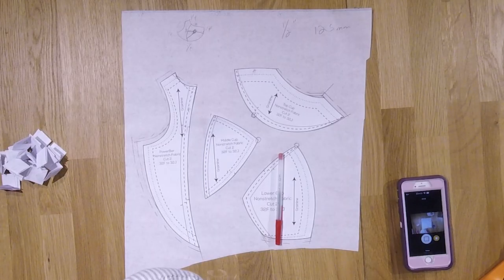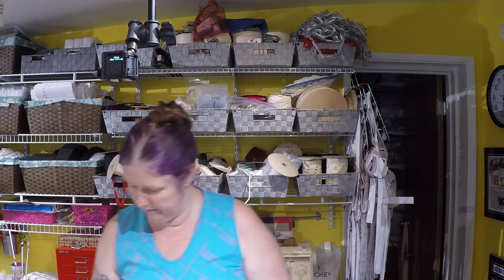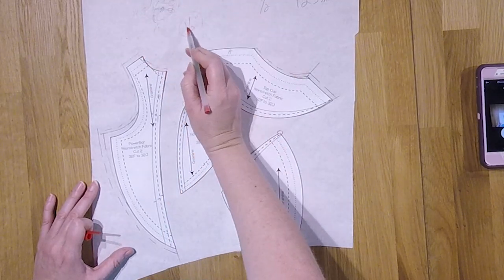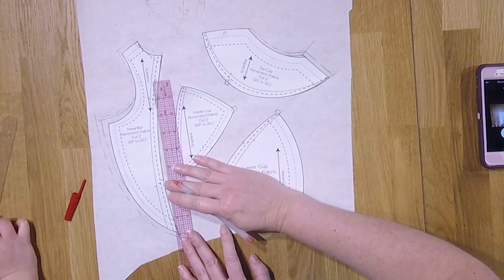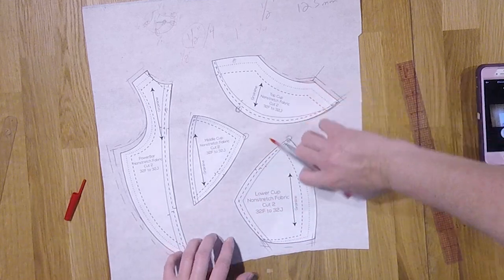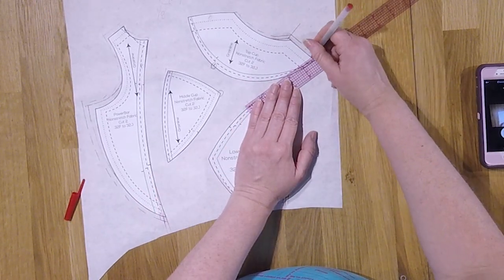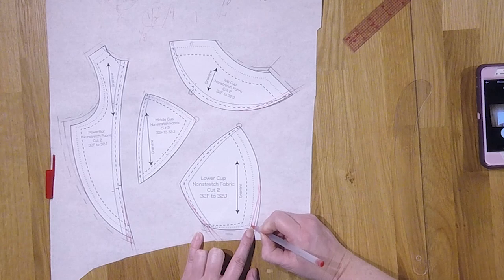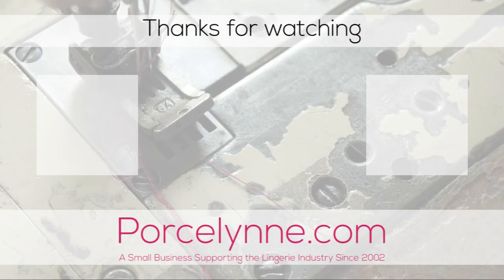Grading a Bra Cup for a Smaller Wire Size by Porcelynne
This is a quick little tutorial on adjusting a cup for a smaller wire. This is doable for any pattern, not necessarily mine. Some individuals need a much smaller wire, classifying them as Omega, but in actuality, it is the idea that you have a large breast that the ratio of cup to wire is larger than normal. Part of the reason for these few videos is I am working on a full bra grading course and also releasing a new bra cup that can be used with many wires, but not all wires.

About me:
I'm Jennifer Fairbanks. I'm the founder, designer and jack of all trades at Porcelynne, a specialty & lingerie supply shop. I have been instructing sewing and fashion design for about 20 years and authored the Bare Essentials lingerie design and construction book series. I am also the author of Fashion Unraveled.